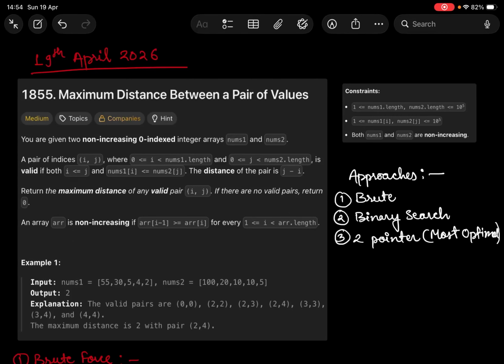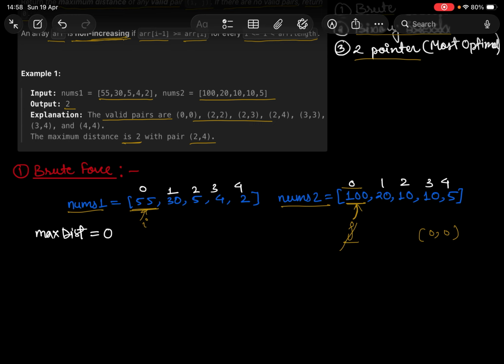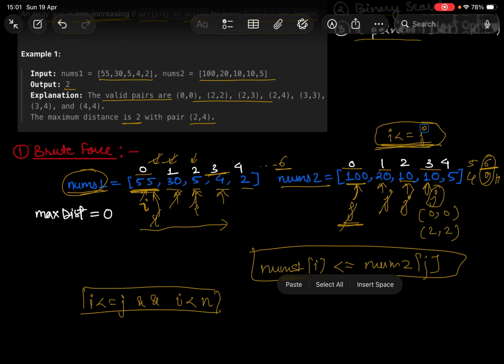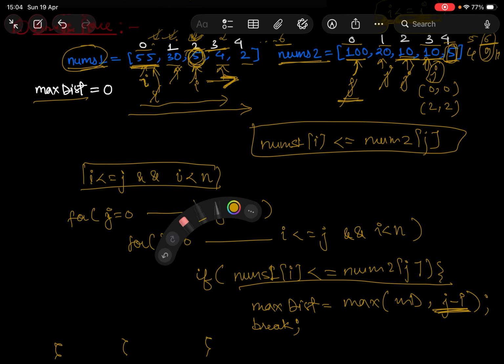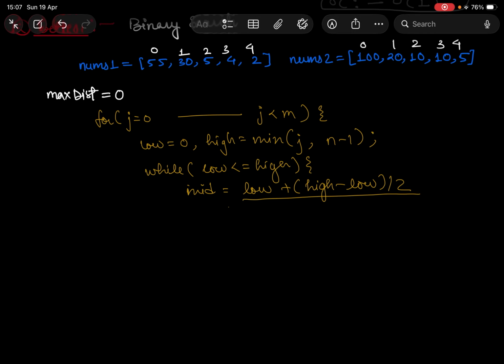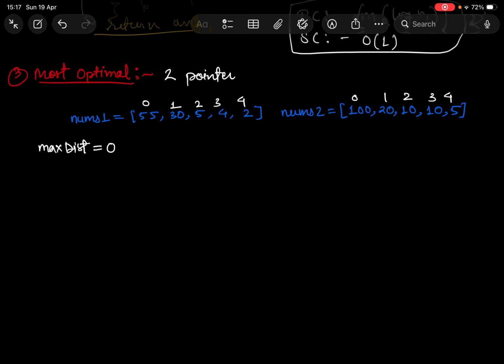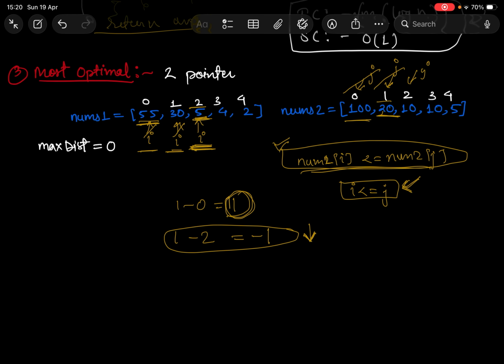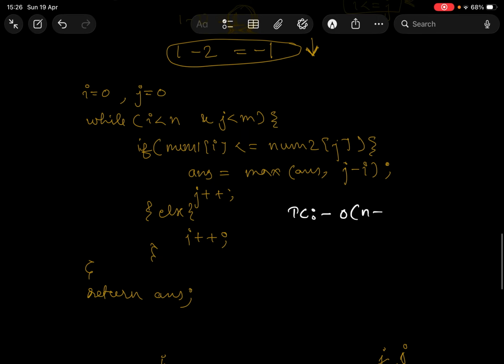Maximum Distance Between a Pair of Values | Leetcode 1855 | Intuitive Explanation | codeWithPragya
In this video, we solve the Maximum Distance Between a Pair of Values (LeetCode 1855) step by step.

📌 3 Approaches covered:
1. Brute Force (Doing what's being asked)
2. Binary Search: Keep iterating in one array & for another array find the right value using Binary Search as it's sorted in decreasing order.
3. 2 Pointer : Use two pointers i and j starting at 0; move j forward when nums1[i] is lest than or equal to  nums2[j] to maximize distance, otherwise move i forward to find a valid pair.

Problem name: Maximum Distance Between a Pair of Values

1855. Maximum Distance Between a Pair of Values

19 April 2026